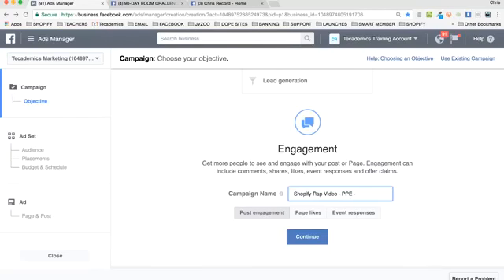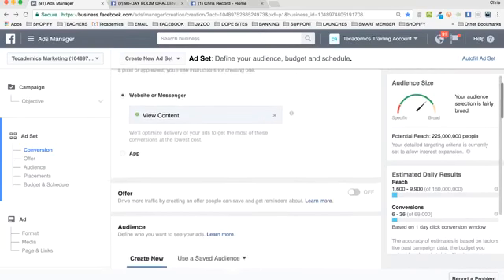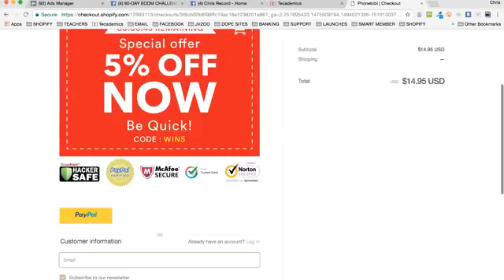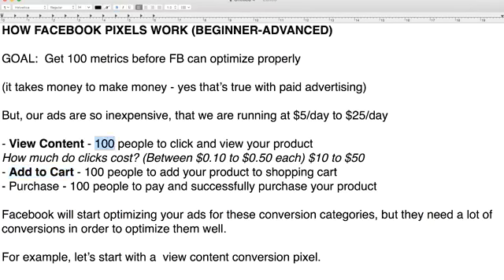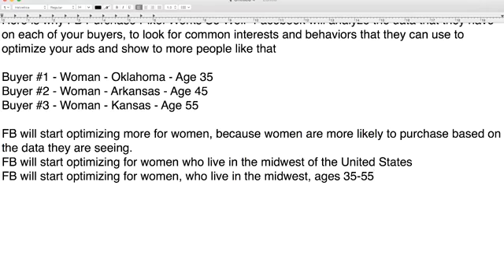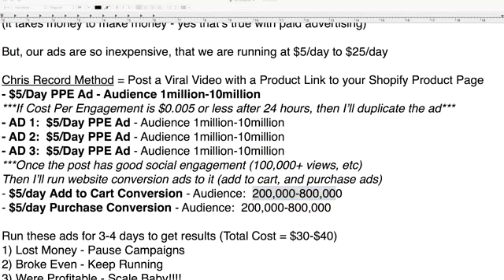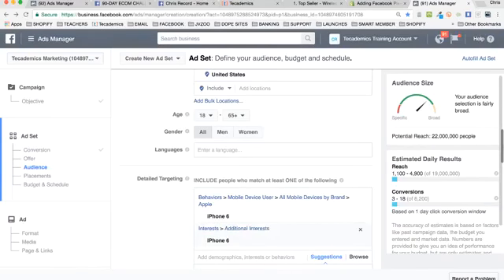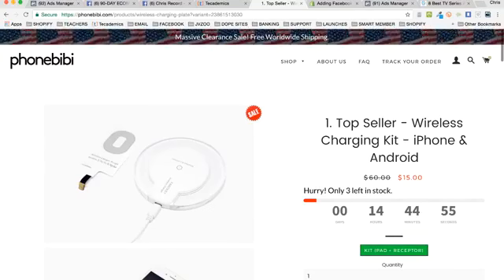Tecademics Chris Record 90 Day ECOM Challenge 2017 - Day 35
DAY 35 TOPIC: Advanced Facebook Video Advertising Tips To Convert More Sales!

DAY 35 PRESENTER: Chris Record, CEO of Tecademics

After watching the training, LEAVE A COMMENT on the replay thread on how it was helpful for you!

MAKE SURE TO TURN UP THE VOLUME TO HEAR THE VIDEO